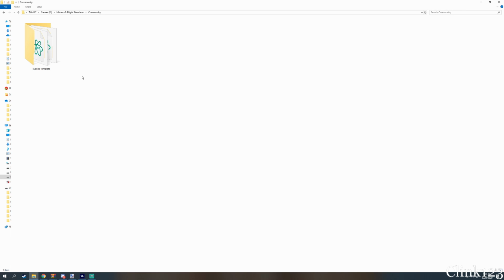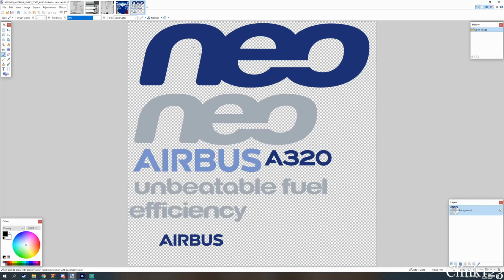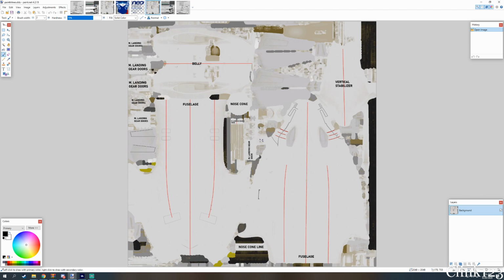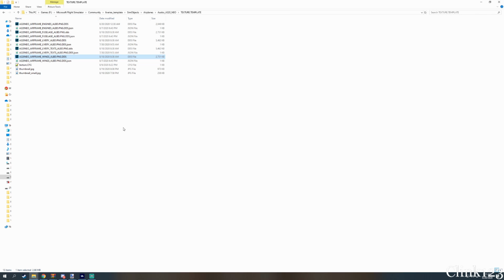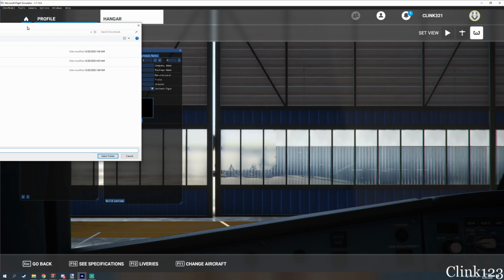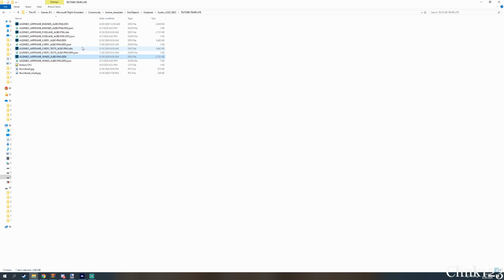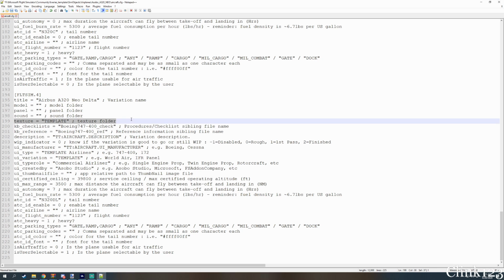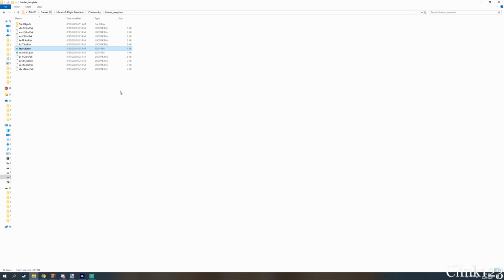How do Liveries Work in MSFS2020? - Custom Livery Creation and Install Guide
Special Thanks to Zyonix007#0001, SpeedM!#6579, and Deebz__#0759 for developing this method. They were a huge help!!

Interested in joining the 20th Maine? Add me on steam, it's Clink123.